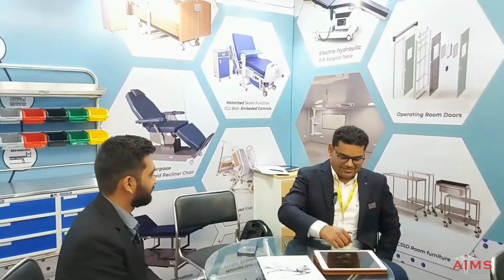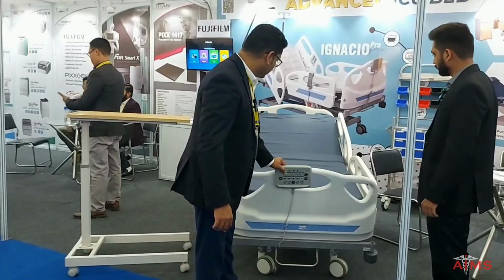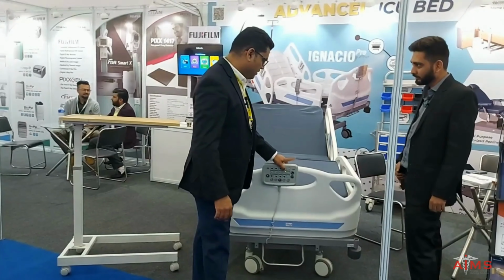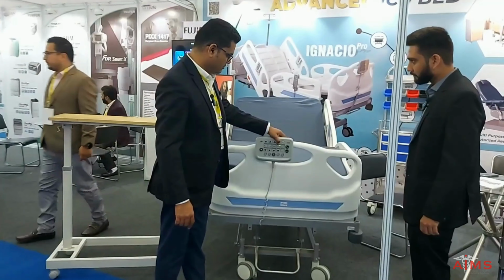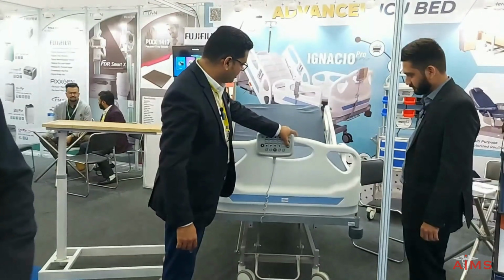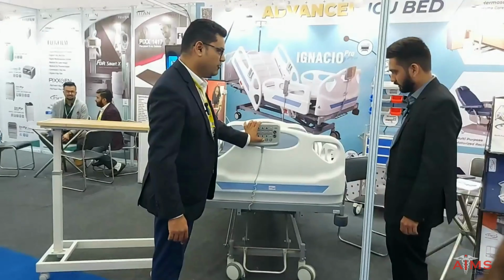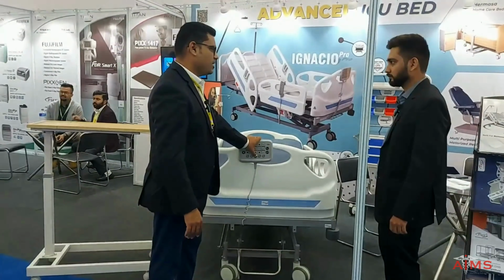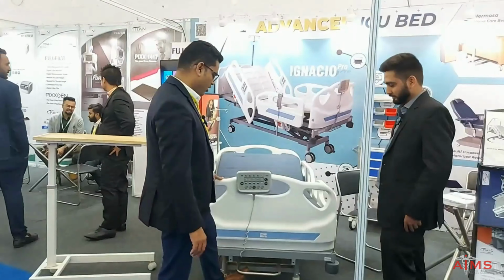PMT Healthcare Pvt. Ltd. at Nepal Medical Show 2023